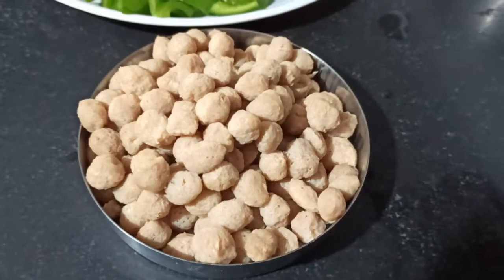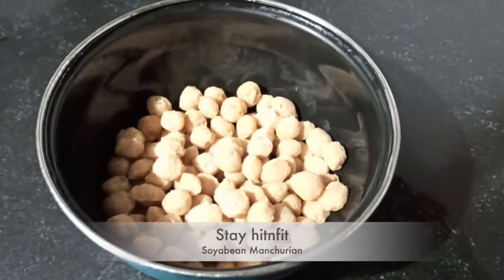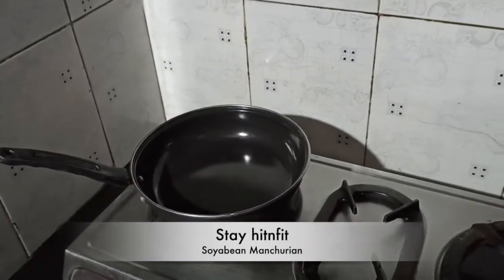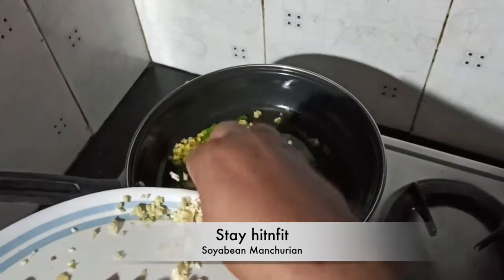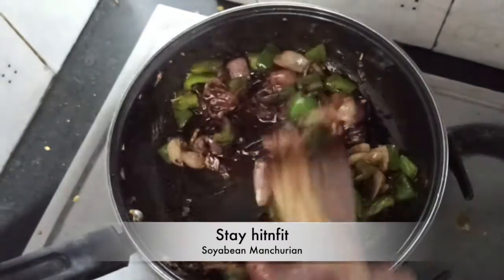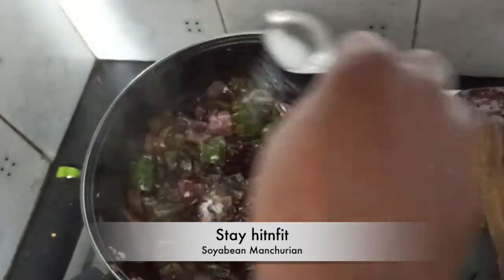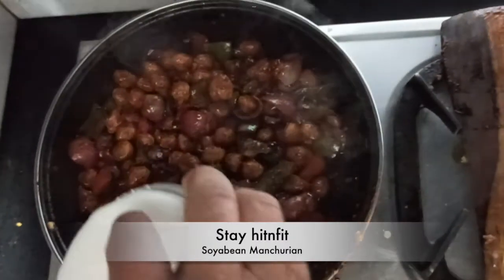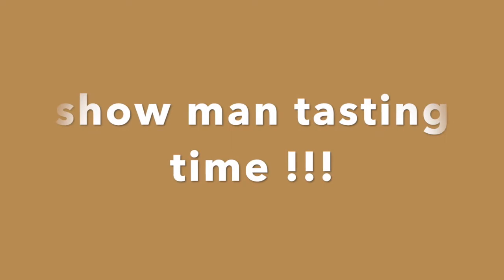Show man time Janglee Series Soyabean Manchurian